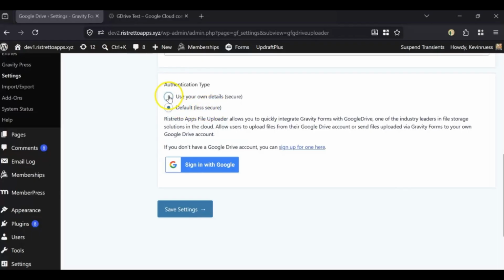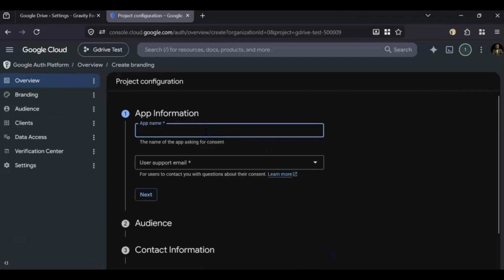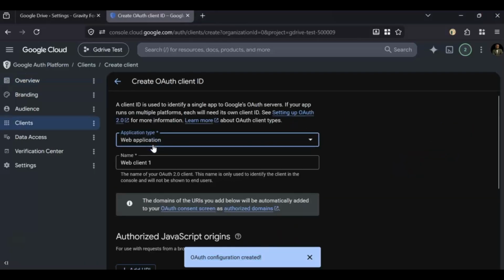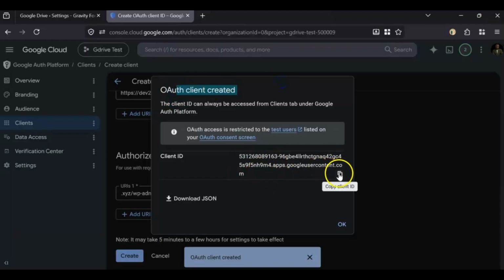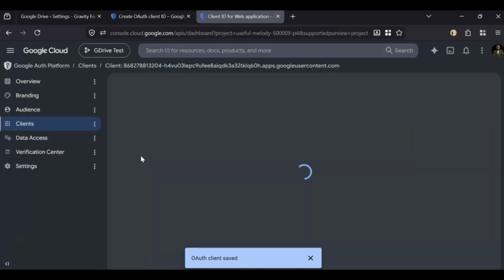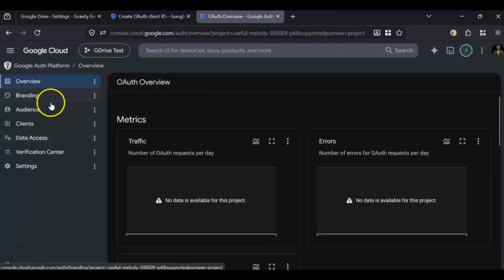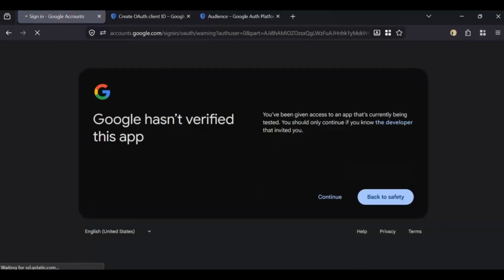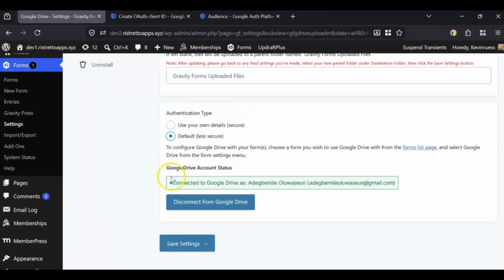How to Connect Gravity Forms to Google Drive Using Secure Authentication (Google Cloud OAuth Setup)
Learn how to securely connect Gravity Forms to Google Drive using the Gravity Forms Google Drive Uploader plugin for WordPress.

In this step-by-step tutorial, you'll learn how to create a Google Cloud project, configure OAuth credentials, enable the Google Drive API, connect your Google account, and automatically upload Gravity Forms files directly to Google Drive.

This video covers:

✅ Secure Authentication vs Default Authentication
✅ Creating a Google Cloud Project
✅ Configuring the OAuth Consent Screen
✅ Creating a Google OAuth Client ID & Client Secret
✅ Setting Authorized Redirect URLs
✅ Enabling the Google Drive API
✅ Adding Test Users
✅ Connecting Google Drive to WordPress
✅ Testing Gravity Forms File Uploads
✅ Troubleshooting Google Authorization Issues

Using Secure Authentication gives you full control over your Google Drive connection by using your own Google Cloud credentials, helping avoid authentication and authorization issues associated with shared connections.